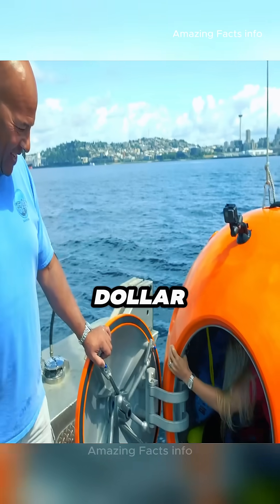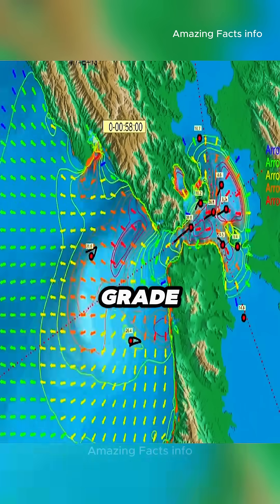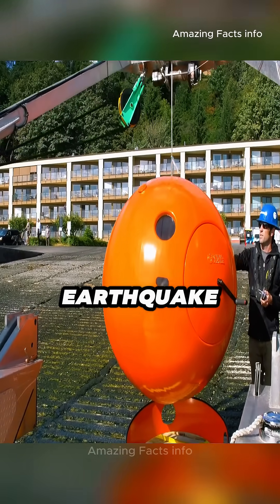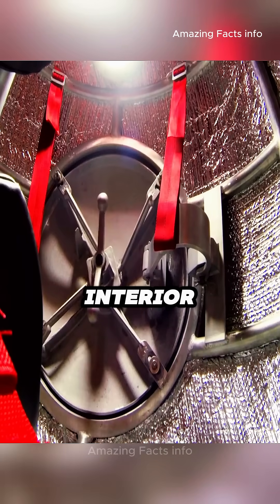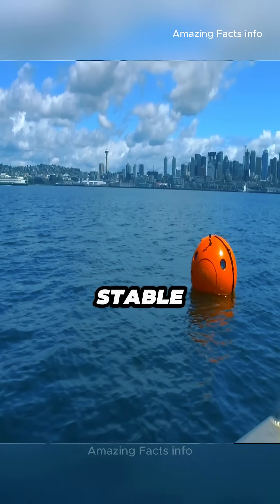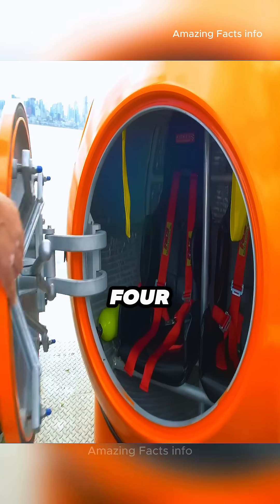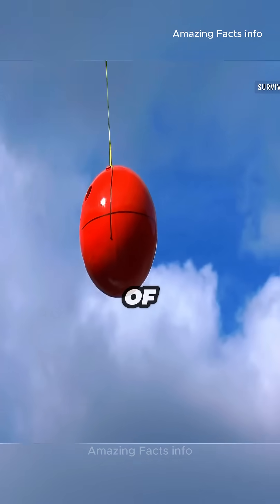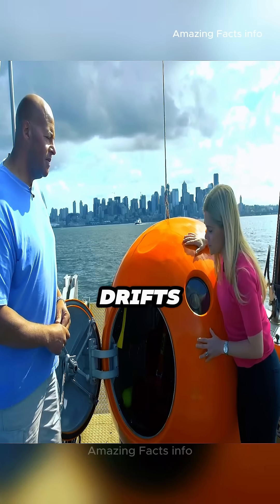$10,000 Tsunamis & Earthquakes survival capsule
This $10,000 survival capsule is designed to protect people during the world’s worst disasters. Built with aerospace-grade aluminum and a reinforced steel frame, it can survive magnitude 9 earthquakes, deep flooding, and powerful tsunamis. With airtight submarine-style sealing, bullet-resistant windows, built-in oxygen, food, GPS tracking, and shock-absorbing seats, this capsule could mean the difference between life and death. Would you trust this pod to save your life in a real disaster?